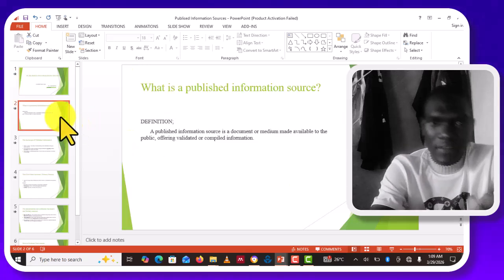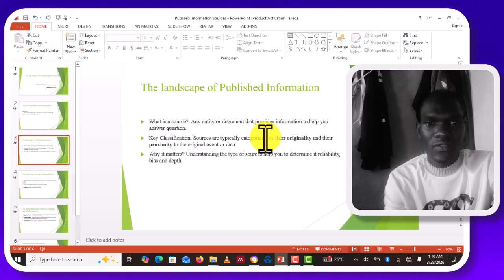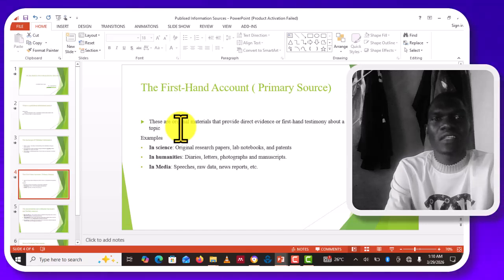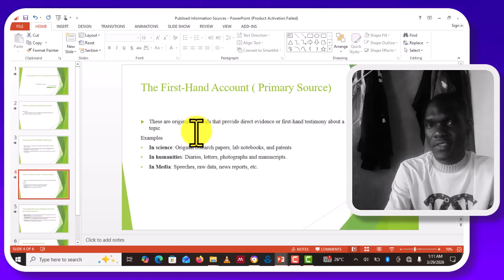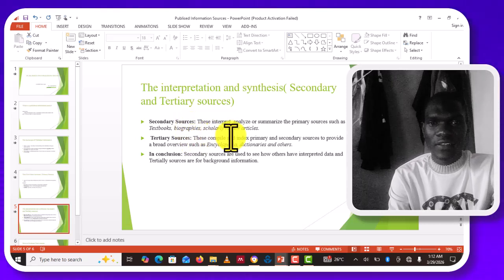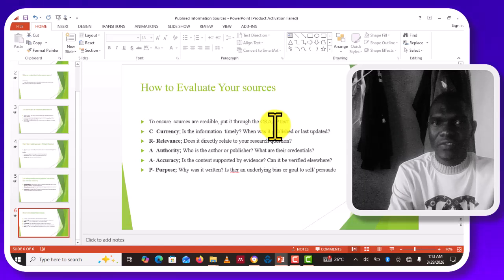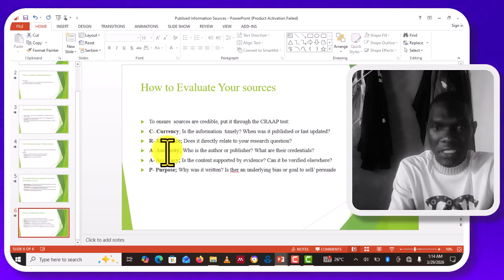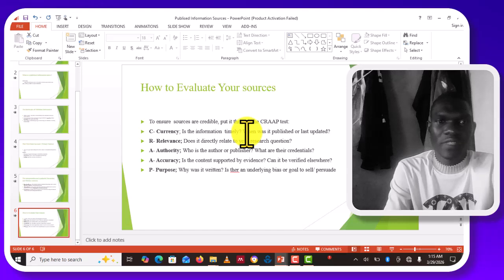PUBLISHED INFORMATION SOURCES 🙏👈👆👍✌️❤️💋👄👈👆✌️